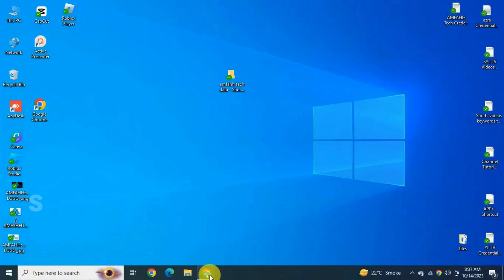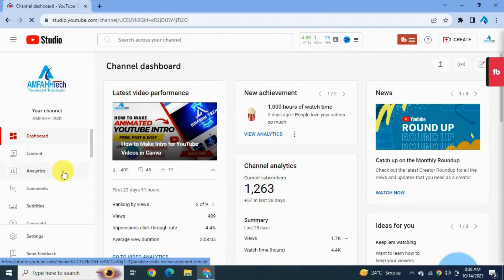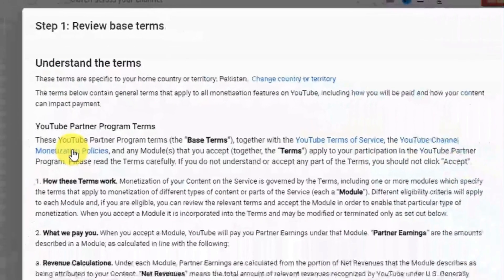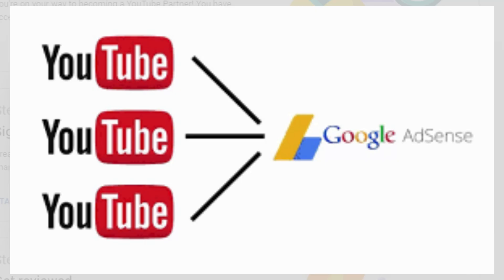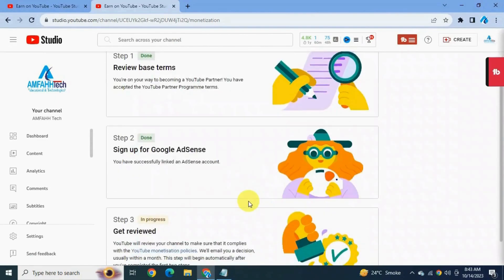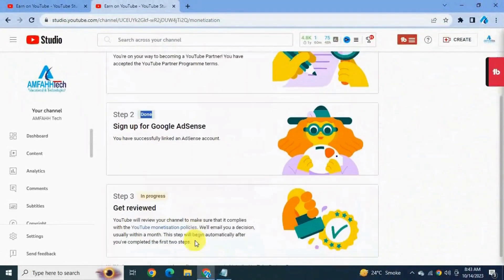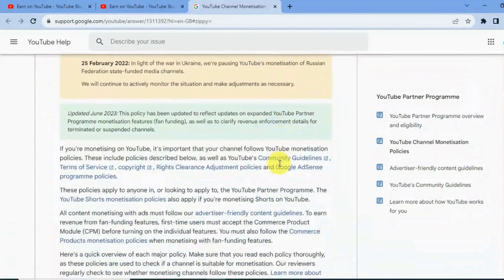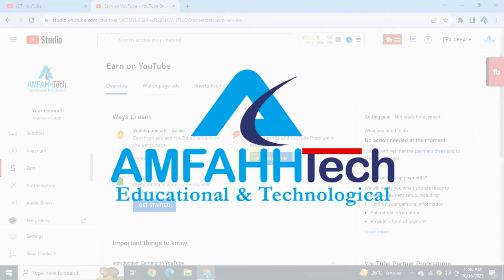How to apply for Monetization on YouTube | Link AdSense with YouTube Channel in 2023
Assalam -0- AlikuM!

In this video, I will teach you how to apply for monetization on YouTube 2023. This step by step tutorial is about how to get monetize on YouTube and the YouTube monetization which includes
3 steps:
1. review partner program terms
2. Sign up google AdSense account
3. get reviewed

🔥 Here's what we'll cover in this video:
how to get monetized on YouTube - updated requirements
how to get YouTube monetization in 5 minutes!  [2023 update]
watch me apply for monetization on YouTube right now - youtube monetization
how to get monetize
how to apply for monetization
apply for monetization on YouTube
YouTube monetization
monetize YouTube channel
YouTube Partner Program
create google AdSense account
link AdSense account
monetization
how to monetize YouTube channel
YouTube monetization policy 2023
how to make money on YouTube
how to get monetized on YouTube 2023
make money online
how to get monetized on YouTube fast
YouTube channel monetize apply kaise kare
how to apply for monetization bangla,
how to apply YouTube monetization 2024,
YouTube monetization apply,
how to apply for monetization on YouTube 2024

Good luck!